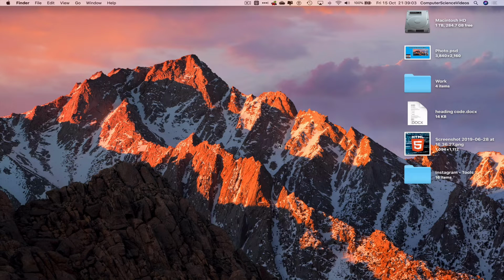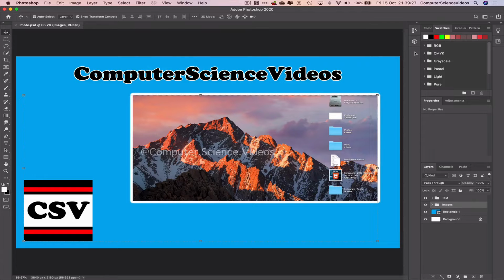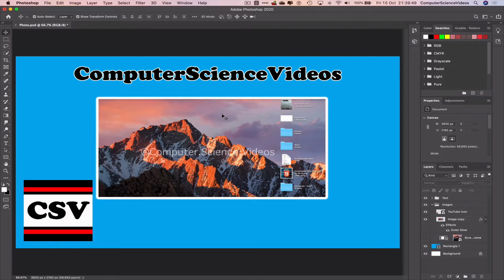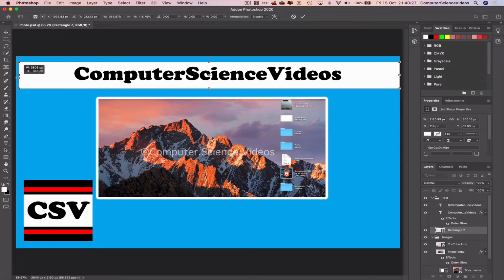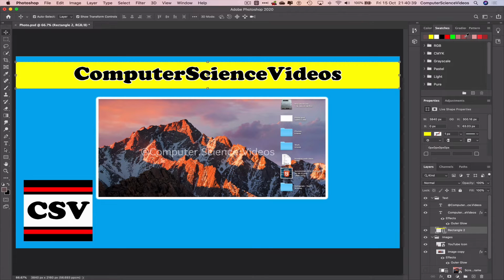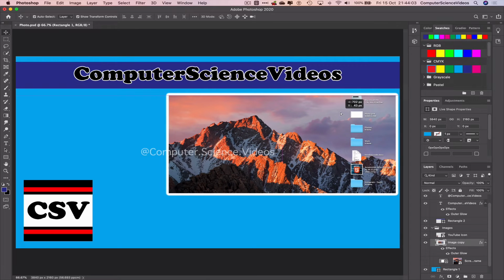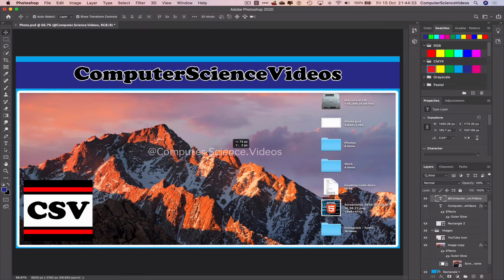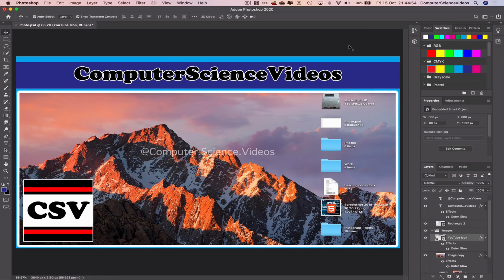How to USE Adobe Photoshop - Tutorial 16 - Making Some Last Minute Changes to The Project | New